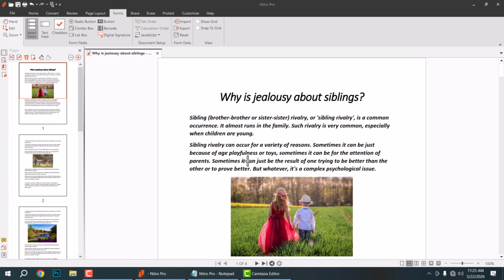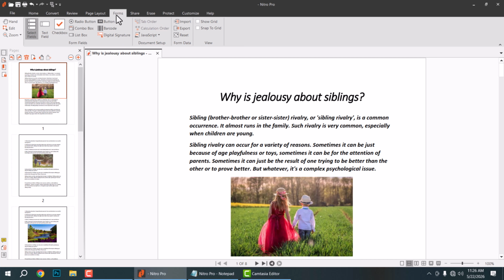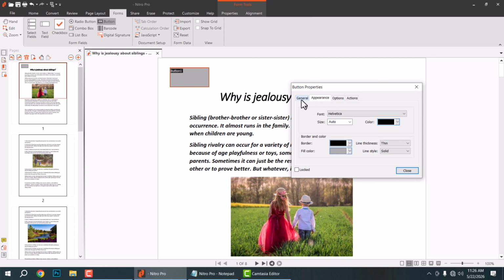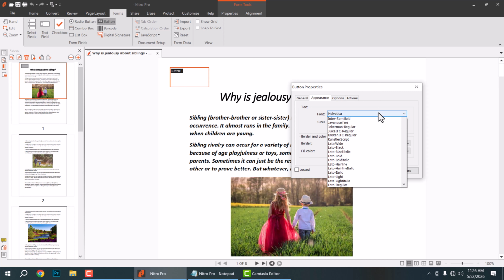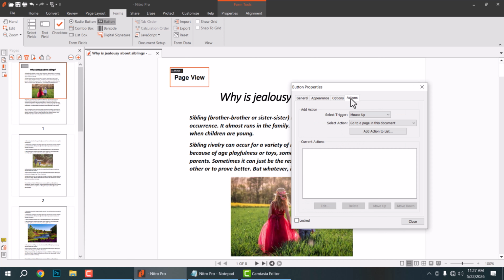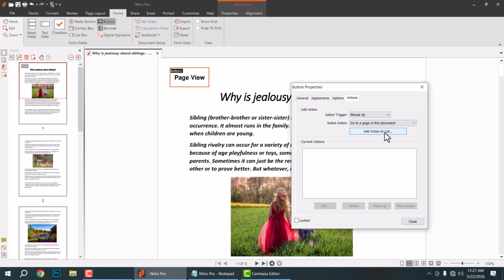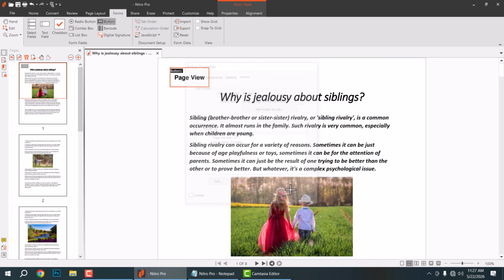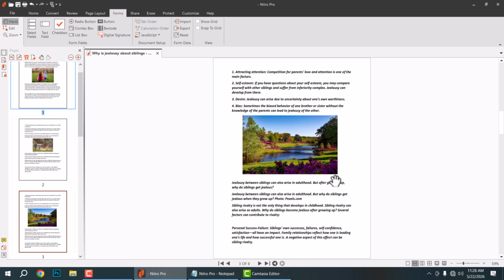How to Make a PDF Button Jump to a Specific Page in Nitro Pro PDF Editor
Learn how to create a Go To Page View action button in a PDF form using Nitro Pro PDF Editor. In this step-by-step tutorial, you’ll discover how to add interactive navigation buttons inside your PDF documents to improve usability and create professional-looking forms. Whether you are building fillable PDF forms, eBooks, reports, presentations, or business documents, this guide will help you make navigation easier for users.

In this video, you will learn how to insert a button field, customize its appearance, and assign a “Go To Page View” action so users can jump directly to specific pages within the PDF. This feature is extremely useful for creating menus, navigation systems, table of contents links, and interactive document experiences in Nitro Pro PDF Editor.

This tutorial is beginner-friendly and perfect for students, office workers, designers, educators, and anyone working with PDF forms. Follow along and improve your PDF editing skills with practical tips and easy instructions.